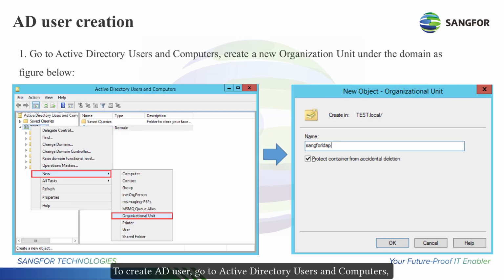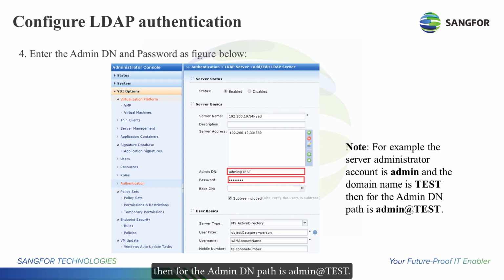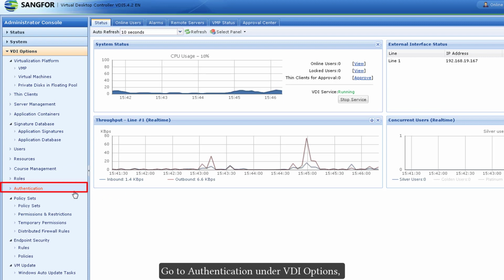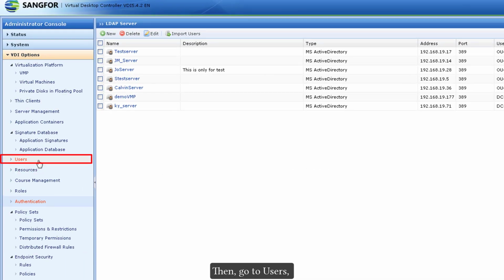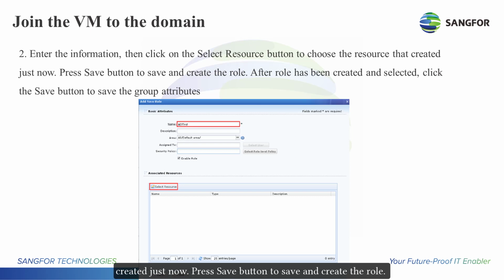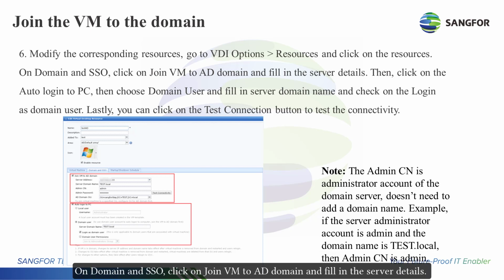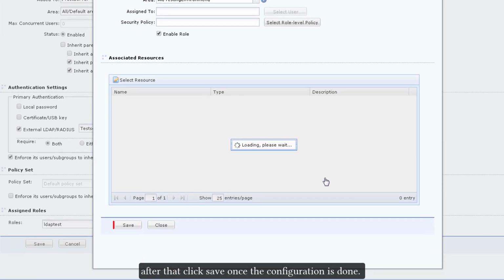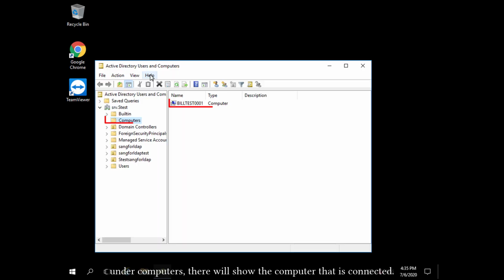Sangfor VDI_AD Domain Deployment